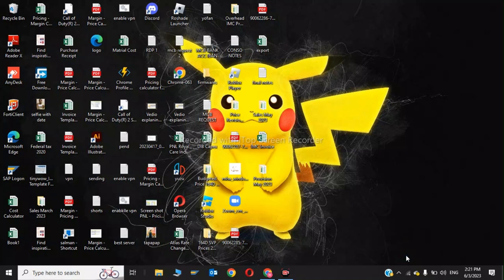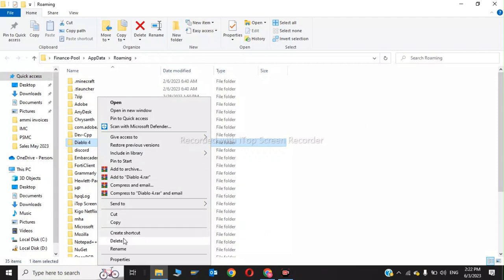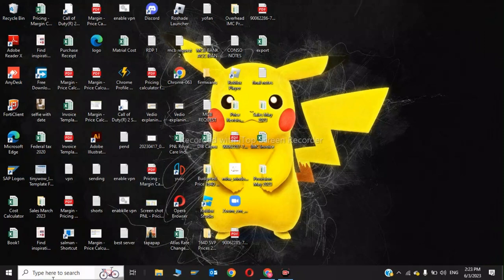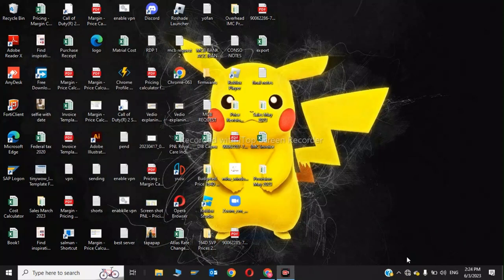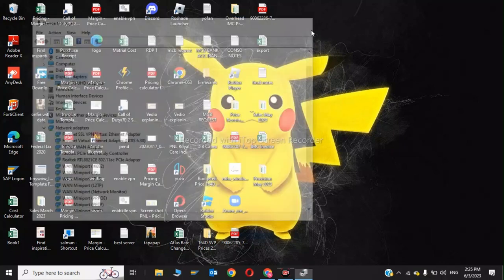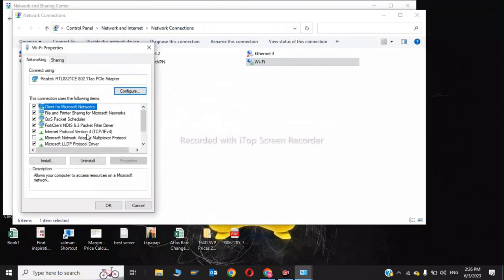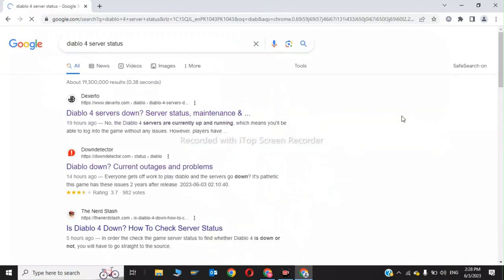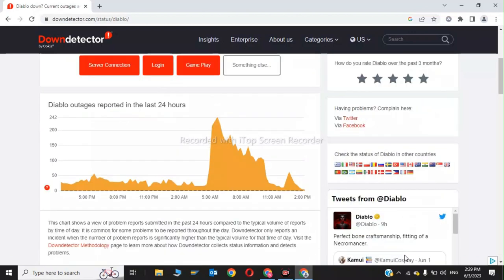How to Fix Unable To Find Valid License Error (Pc,XBox,Playstation) in Diablo 4 | Error Code 315306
Fixing Valid License Error Code 315306 in Diablo 4 | Troubleshooting Guide

Description:
Experiencing the frustrating Valid License Error Code 315306 in Diablo 4? Look no further! In this comprehensive troubleshooting guide, we'll walk you through the steps to fix this issue and get back into the action-packed world of Diablo 4.

Diablo 4 is an eagerly anticipated action role-playing game that has garnered a massive following of fans. However, like any other game, it's not immune to occasional technical hiccups. The Valid License Error Code 315306 is one such issue that players may encounter, preventing them from launching or playing the game.

Luckily, we've got you covered. Our troubleshooting guide provides step-by-step instructions to help you resolve this error code and resume your demon-slaying adventures. Here's what you can expect to find in this video:

Introduction to Valid License Error Code 315306 - Understand the nature of this error and its potential causes.
Check for Internet Connection Issues - Ensure that your internet connection is stable and uninterrupted.
Verify Game Files - Learn how to verify the integrity of your game files and fix any corrupted data.
Update the Game - Update Diablo 4 to the latest version, as patches often address known issues.
Check for Antivirus or Firewall Interference - Adjust your antivirus or firewall settings to allow Diablo 4 to run smoothly.
Reinstall the Game - If all else fails, a fresh installation might be the solution.
Contact Support - If none of the above steps resolve the issue, reach out to the official Diablo 4 support for further assistance.
We understand how frustrating it can be when technical issues hinder your gaming experience. That's why we've compiled this troubleshooting guide to provide you with effective solutions for the Valid License Error Code 315306 in Diablo 4. Follow the steps outlined in this video, and you'll be back to slaying demons and collecting epic loot in no time!

If you found this video helpful, share it with your fellow Diablo 4 enthusiasts facing the same issue. Let's conquer this error code together and enjoy the thrilling world of Diablo 4 to the fullest!